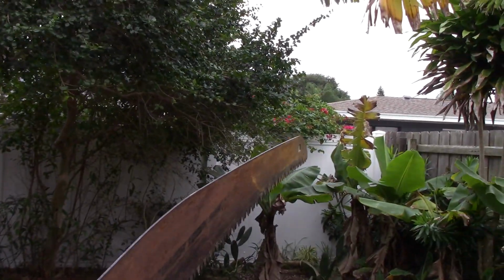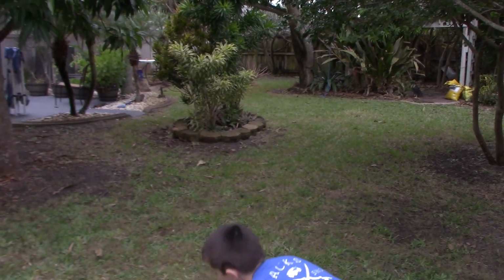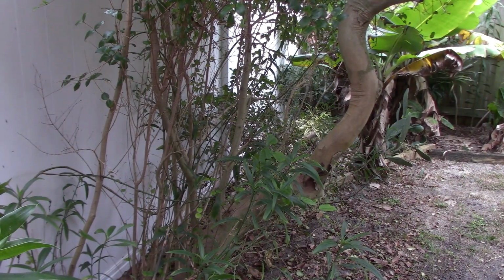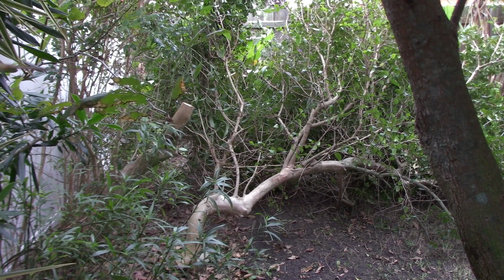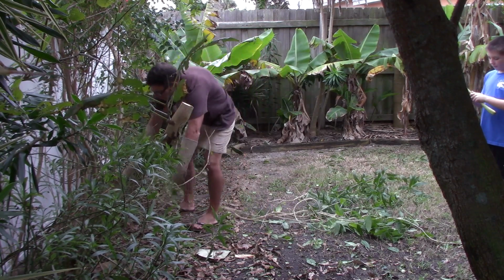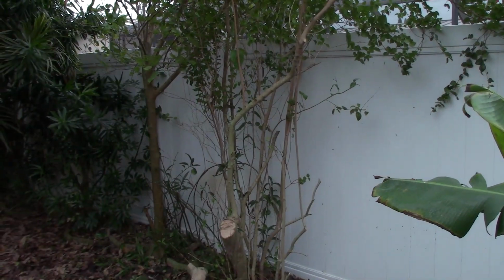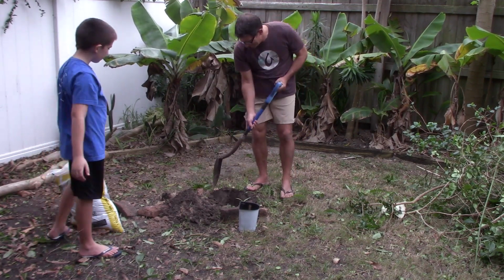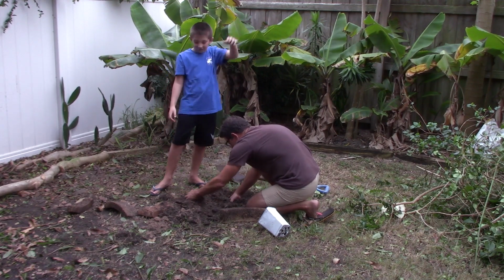Planting a New Back Yard Black Pigeon Pea Tree & Fruit Forest Shade Management in EatYourBackYard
This channel helps you to create your fruit forest.  In this video, I open up some sunlight in a part of the yard that has been overly shaded.  I also plant a pigeon pea plant.

▬▬▬▬▬▬▬ GET $500 - $35,000 HOME IMPROVEMENT & PERSONAL LOANS ▬▬▬▬▬▬▬

Need a Small Home Improvement Loan? It's Easy To Get A Personal Loan at PersonalLoans.Com

▬▬▬▬▬▬▬ GET HELP WITH YOUR BACKYARD & HOME PROJECTS  ▬▬▬▬▬▬▬

▬▬▬▬▬▬▬ FIND A WIDE VARIETY OF VEGETABLE, HERB, & FRUIT SEEDS ▬▬▬▬▬▬▬

A Wide Variety of Seeds are Currently Available on SeedsNow.com

▬▬▬▬▬▬▬ EYBY TOP FRUIT TREE PICKS ▬▬▬▬▬▬▬

▬▬▬▬▬▬▬ NON INVASIVE CLUMPING BAMBOO  ▬▬▬▬▬▬▬

▬▬▬▬▬▬▬ PALMS & DRACAENAS ▬▬▬▬▬▬▬

4 Different Dracaenas Variety Pack

▬▬▬▬▬▬▬ FERTILIZERS  ▬▬▬▬▬▬▬

Miracle-Gro Shake 'N Feed Palm Plant Food

▬▬▬▬▬▬▬ POTS & POTTING SOIL  ▬▬▬▬▬▬▬

6 Inch Plastic Planter Flower Pots

▬▬▬▬▬▬▬ AERO GARDEN COMPLETE INDOOR GROWING SYSTEMS ▬▬▬▬▬▬▬

DJI Mavic Air 2 HD 4K Drone Video